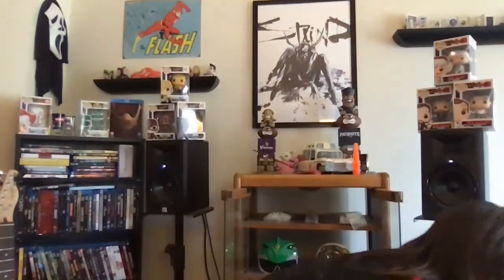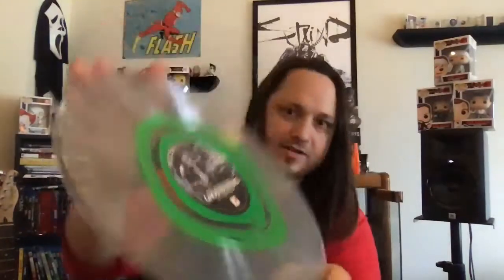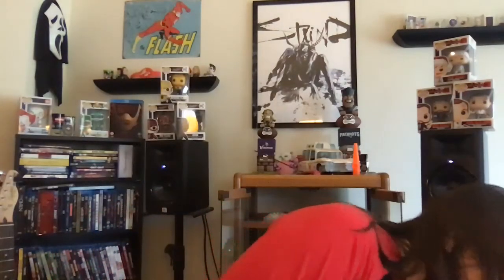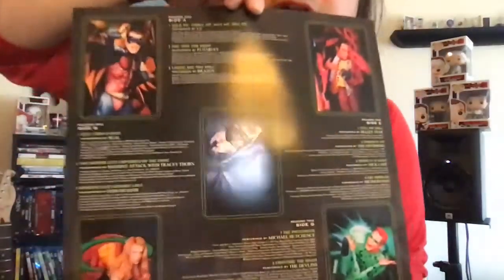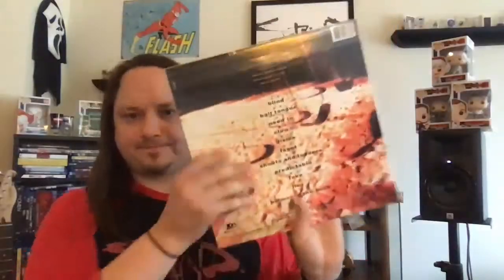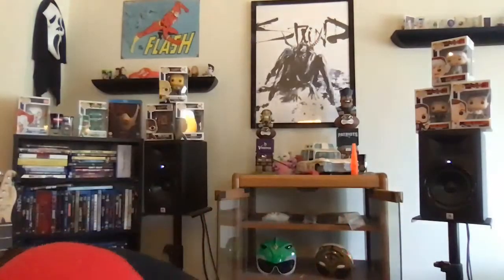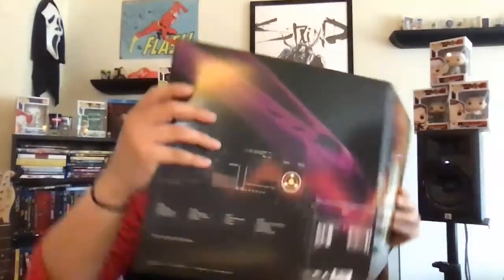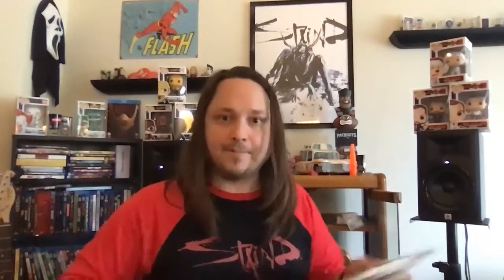New Records Day!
Quick video of me opening up some new records I bought last week.